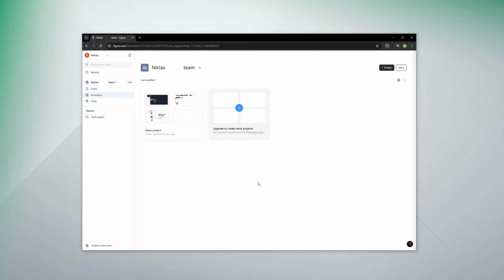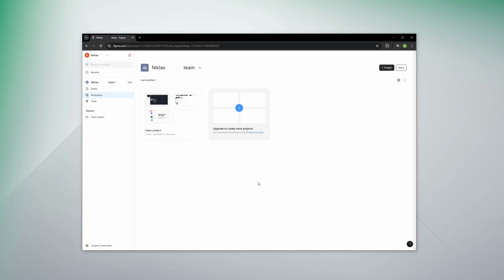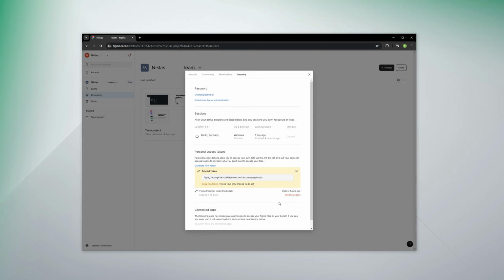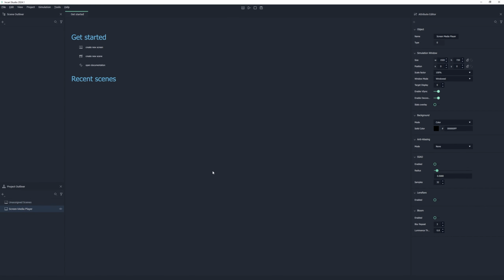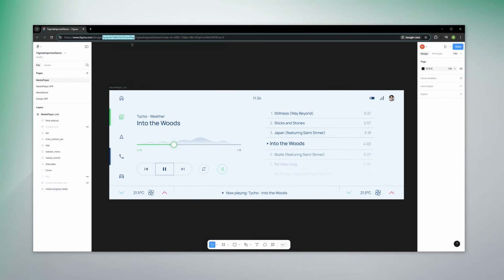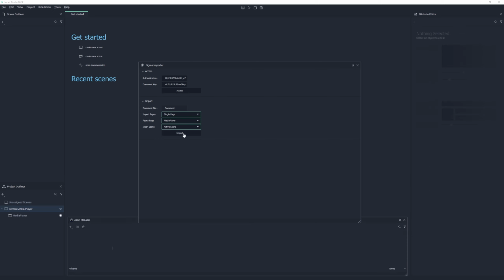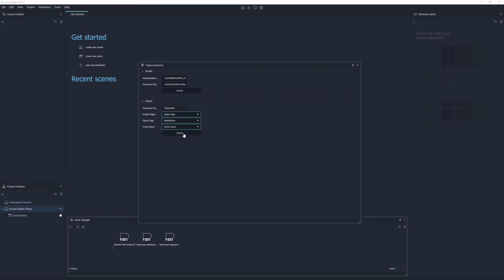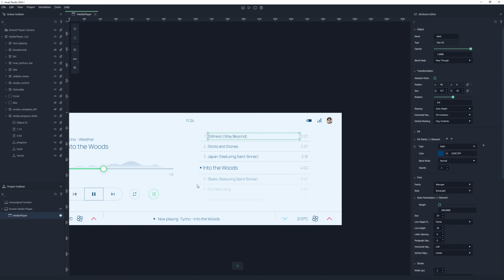Incari Studio 2024.1: Figma Importer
Working better together with the Figma Importer!

Figma designs have been directly importable into Incari Studio for some time now. This seamless integration is one of the many building blocks that enable designers, engineers, and HMI developers to collaborate from the very beginning within Incari Studio as a shared working platform.

In our continuous effort to improve, we’ve enhanced this already valuable feature, making Incari Studio even more efficient and user-friendly.

Our latest video shows you how to import designs from Figma to Incari Studio:

◾ Generate a token – Authenticate access to the Figma API
◾ Find the document key – Extract it directly from the Figma URL
◾ Adjust import options – Flexibly choose pages & scenes
◾ Accurate structure import – Maintain hierarchies, layouts & elements
◾ Easily replace fonts – Adjust them project-wide with just a few clicks

🛠️ Want to try it yourself? - Test Incari Studio free for 30 days

No-Code HMI Development with Incari Studio

Incari is a technology and software company based in Berlin. Incari's all-in-one development platform, Incari Studio, enables companies across various industries, such as mobility, to develop multimodal HMIs from concept to implementation.

Incari Studio simplifies the entire development process and fosters efficient collaboration between designers and engineers from the start. With its no-code programming approach, Incari Studio is revolutionizing HMI development.